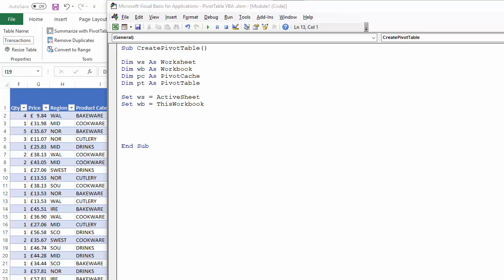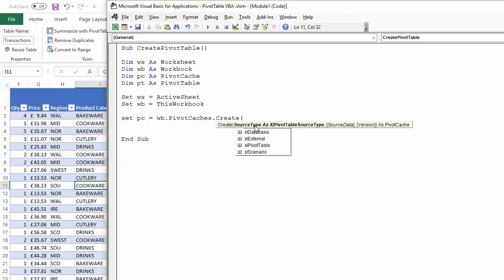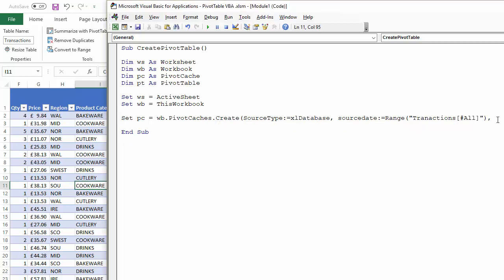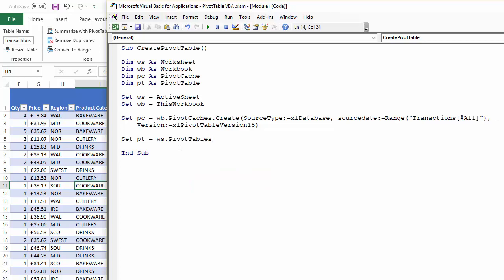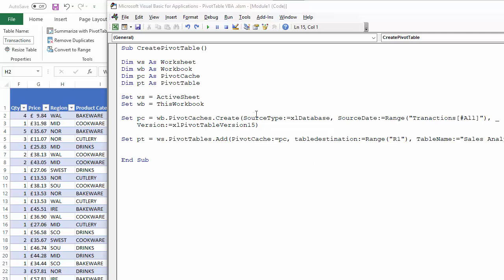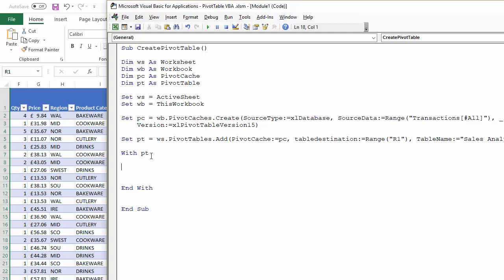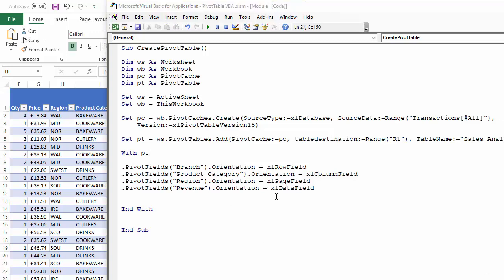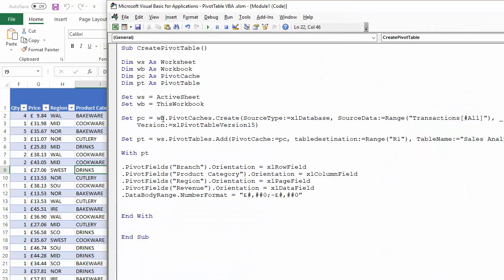Excel VBA Macro to Create a PivotTable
This video details the VBA code needed to create a PivotTable.

The video follows these steps for creating the PivotTable:

1) Create the Pivot Cache
2) Create the PivotTable
3) Define fields for row, column, filter and data areas of the Pivot report
4) Format the data in the PivotTable.